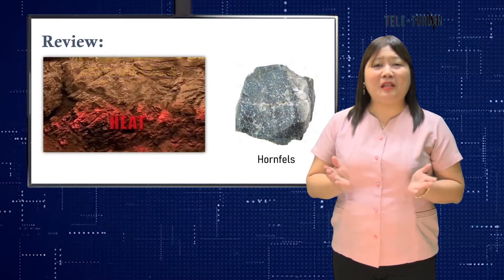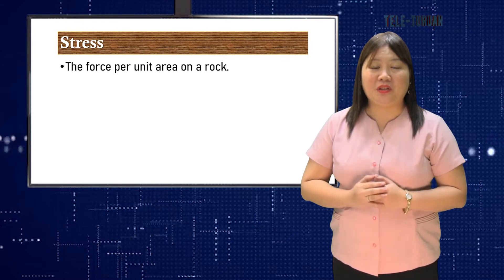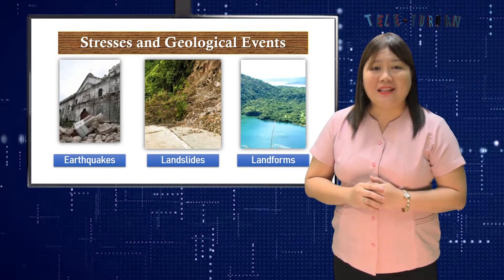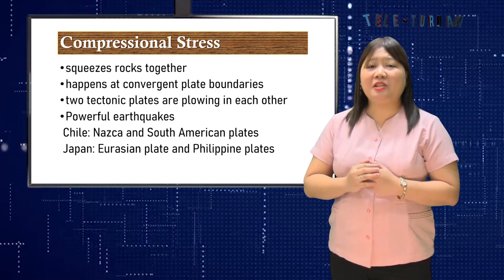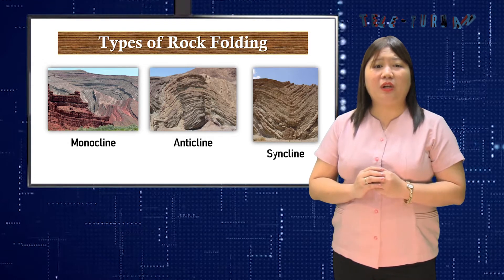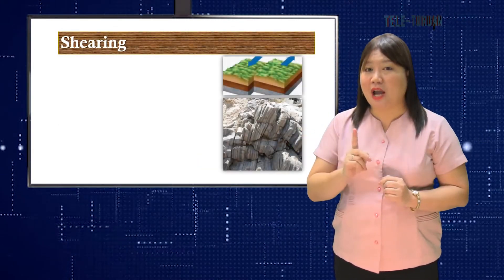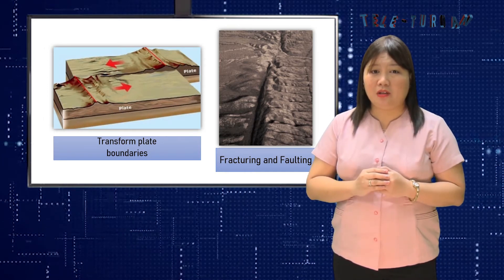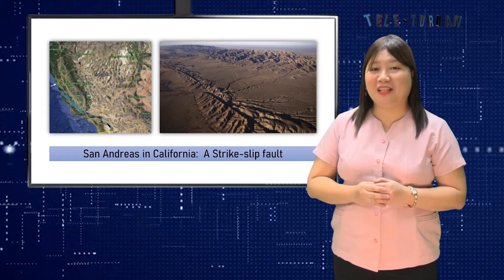Grade 11 & 12 | Earth Science | How rocks behave under different types of stress Theresa Reyes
SHS   Earth Science   How rocks behave under different types of stress   Theresa Reyes   Q2 W4